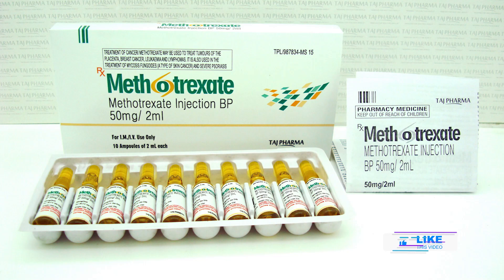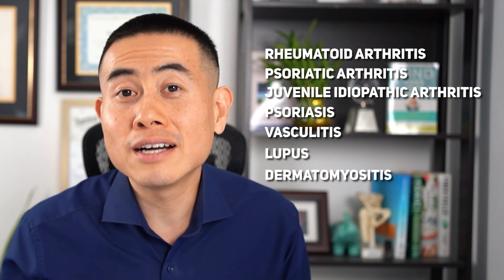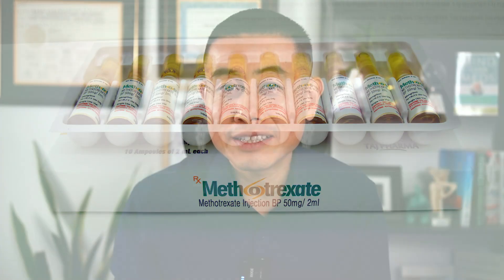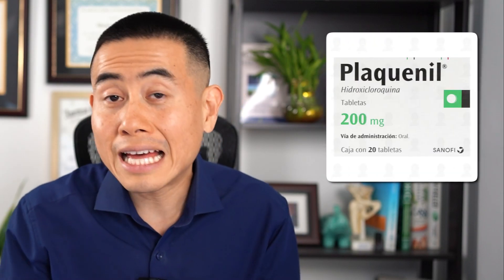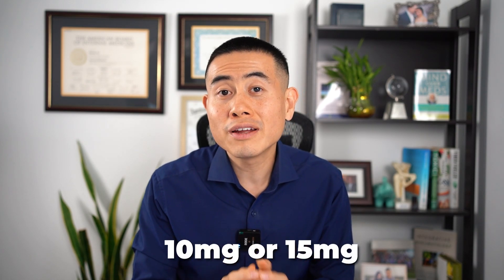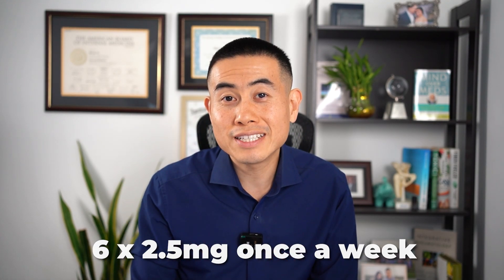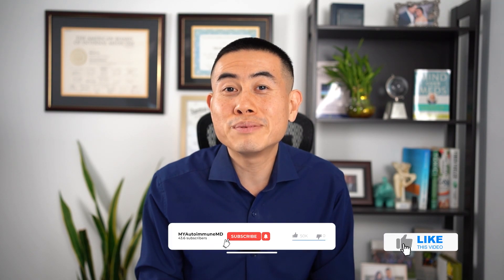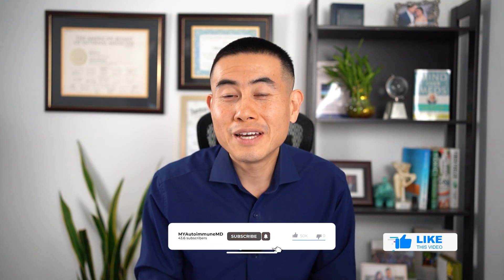Must Know Facts About Methotrexate for Rheumatology | Rheumatologist Dr. Micah Yu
In this video, we’ll cover the essential facts you need to know about methotrexate—one of the most widely used medications in rheumatology.

Whether you’re a patient or caregiver, understanding how methotrexate works can help manage conditions like rheumatoid arthritis, psoriatic arthritis, and other autoimmune diseases.

We'll explore:
How methotrexate works in the body
Common uses in rheumatology
Dosage and administration tips
Potential side effects and safety precautions
How to discuss methotrexate with your doctor

If you’re managing a rheumatic condition or are new to methotrexate, this guide is crucial for ensuring you’re informed about your treatment options.

where I send out information on news on rheumatology, autoimmune disease, and integrative medicine!

If you want to be a patient with an integrative rheumatology practice that I am a medical director for, please

0:00 Intro
0:41 Uses
2:15 Methotrexate and DMARD's
3:23 Dosage
4:22 Common Side Effects
5:26 WARNING!
6:37 Bonus Tips!